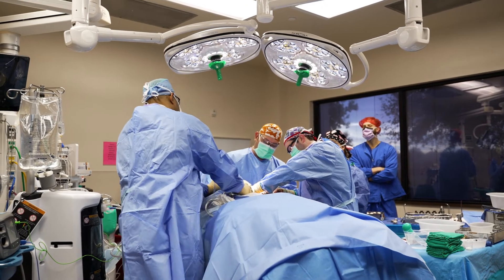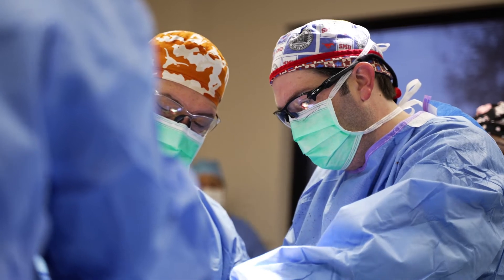What Are Some Common Treatment Options For Elbow Injuries?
Dr. Hinchey: So for elbow injuries, it all depends on what the injury is. If it's a torn ligament, a lot of times we can treat them in a brace, let things start healing, and get their motion and strength back. If it's a simple type of dislocation in the elbow, which unfortunately does happen, a lot of times we can treat those with braces and physical therapy. If it's more severe, and it's a, say broken bone of the elbow. A lot of times those need surgery to stabilize the bone and the elbow joint themselves. And we take you through the process and the recovery as best we can and guide you along to get you the best result possible.

At Ortho San Antonio, our orthopedic doctors’ main concern is and always has been the complete and total recovery of the patient. When it comes to sports medicine and orthopedic needs, Ortho San Antonio is a step above the rest. Our state of the art technology plus the advice and treatment from our highly skilled surgeons provide the perfect environment for recovery. Each of our orthopedic surgeons have their own unique specializations that make finding the right treatment easier than ever. When dealing with an orthopedic injury, you want a doctor that specializes in your specific injury. This attention to detail is what makes Ortho San Antonio an ideal choice for your treatment and recovery.